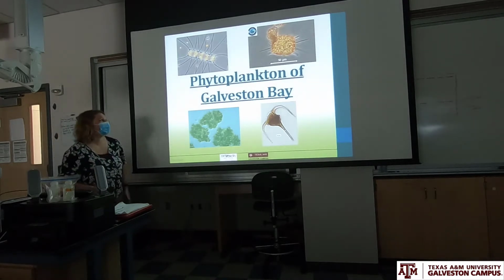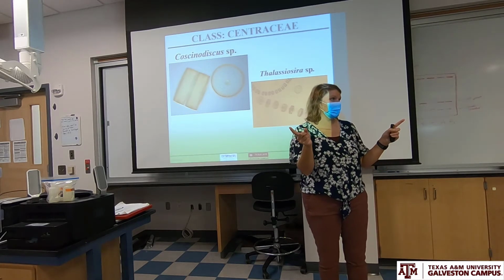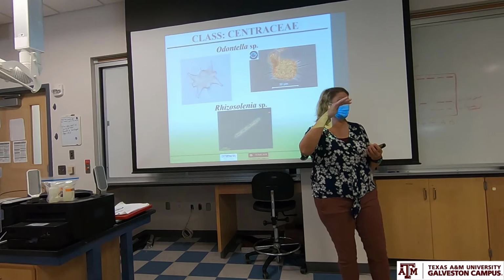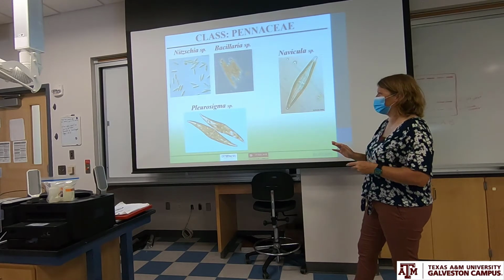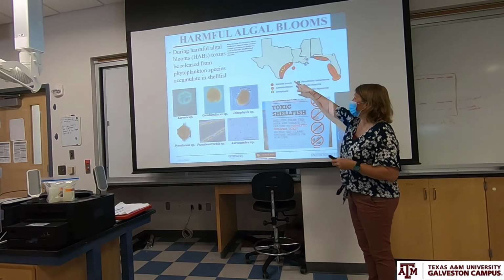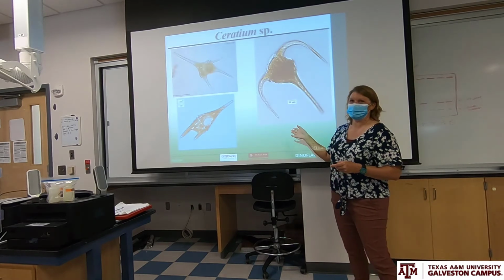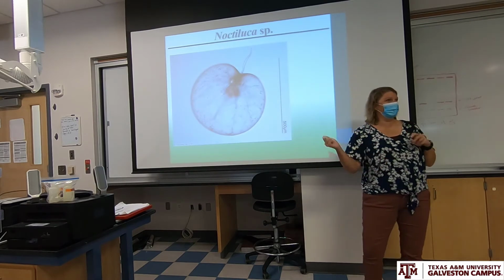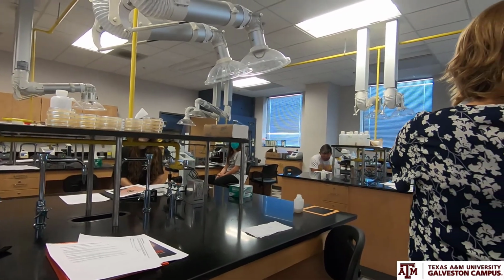Water Quality Testing: Part 2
Join MARB 101: Succeeding in Science at Texas A&M University as we view plankton samples from Galveston Bay! Dr. Jamie Steichen reviews common species of phytoplankton and zooplankton before her students view live samples.

Filmed and edited by Lorena Elser